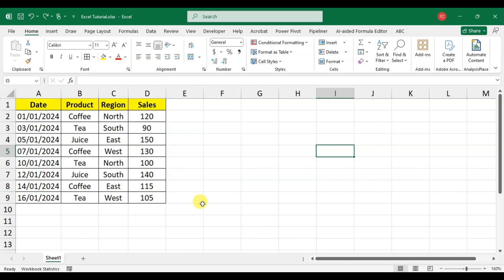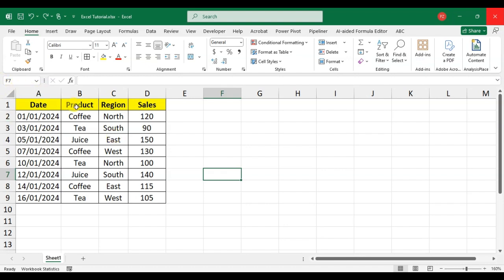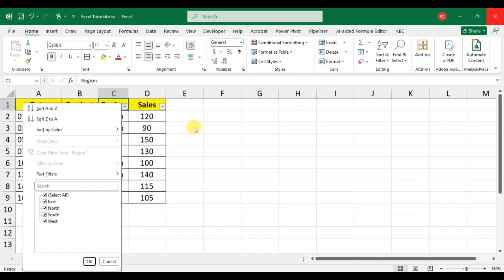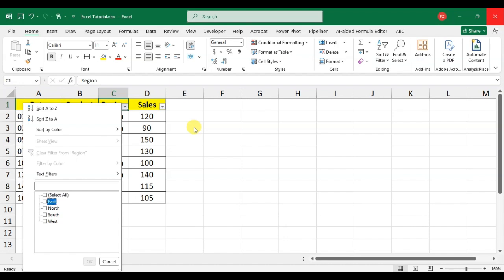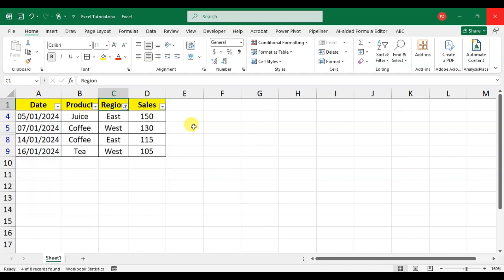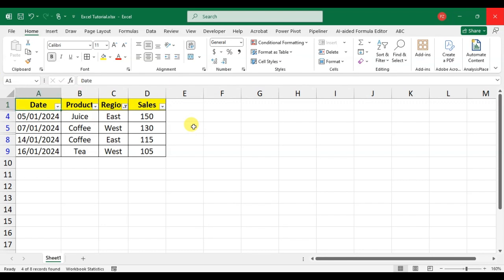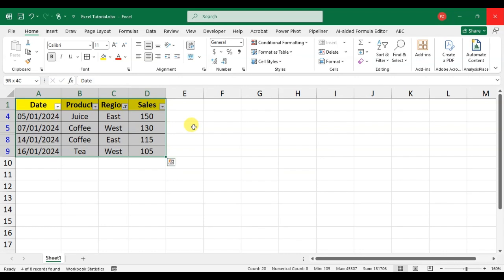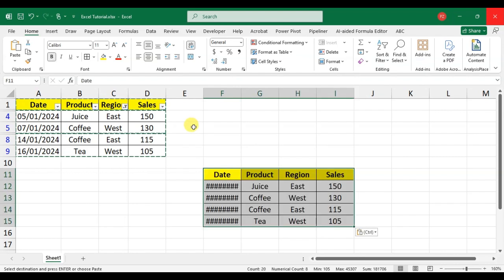How To Copy Only Filtered Cells In Excel Shortcut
how to copy only filter cell in Excel shortcut. So let's start. This is my Excel and here you can see I have a data. So first here I apply the filter on this data. Simply select the heading of this data and you can use here the shortcut key shift control L to apply the filter. Then I filter the sum region. To filter a region you just first you can use here the arrow key to select the any cell here. Okay. right arrow, left arrow. Okay.